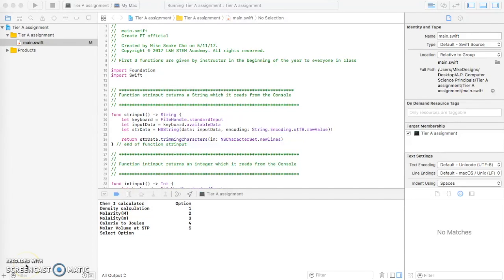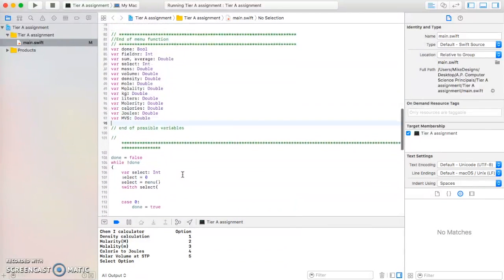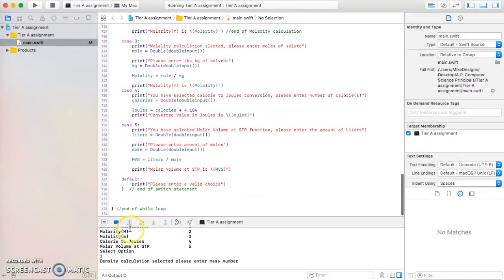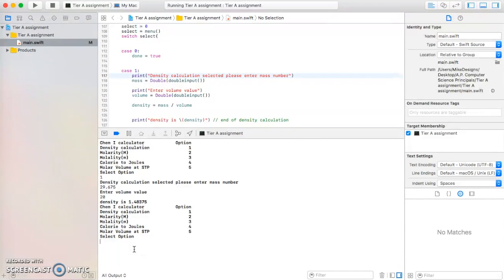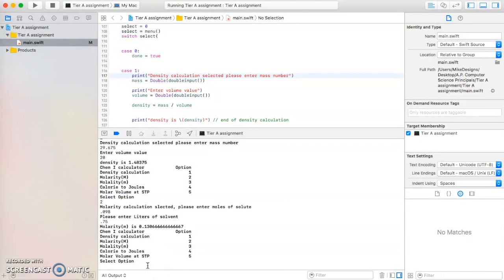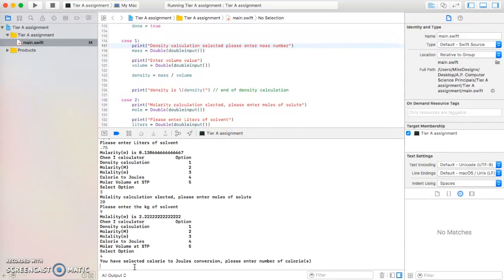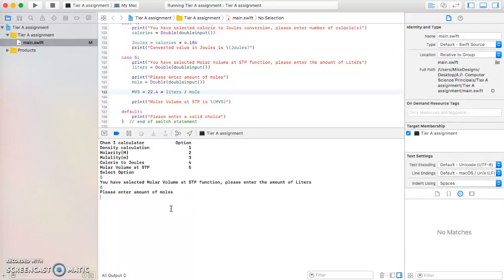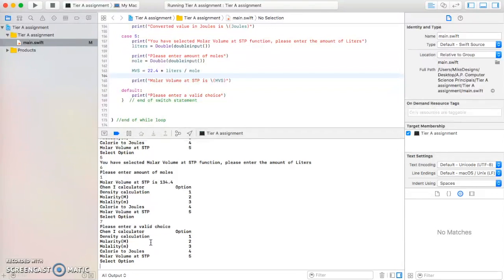Tier A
Swift programming for Tier A submission